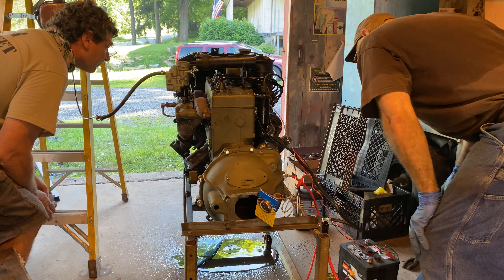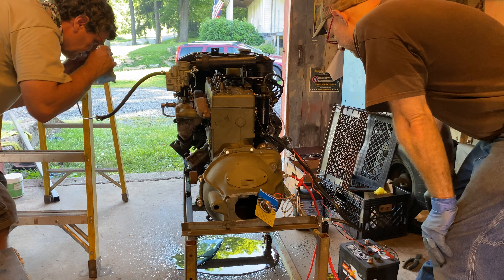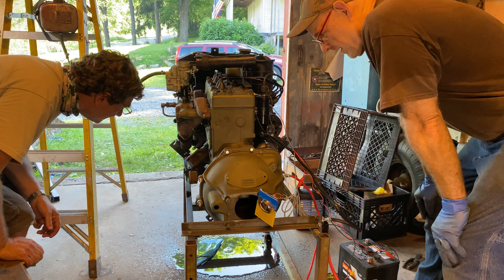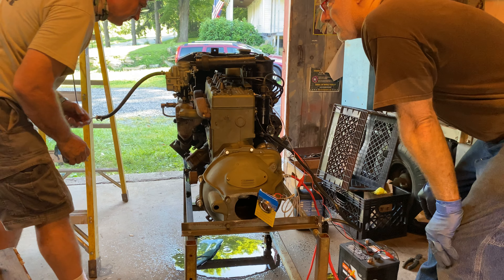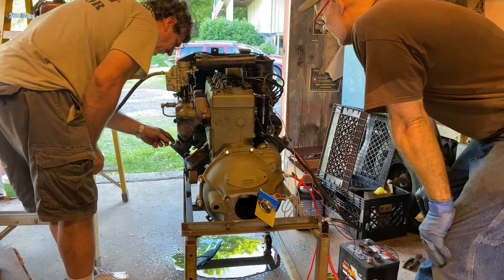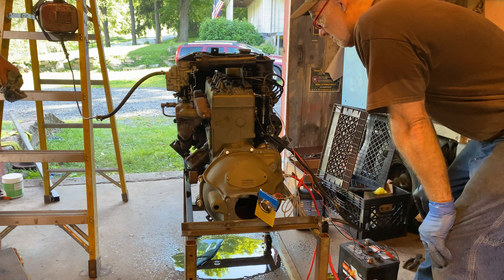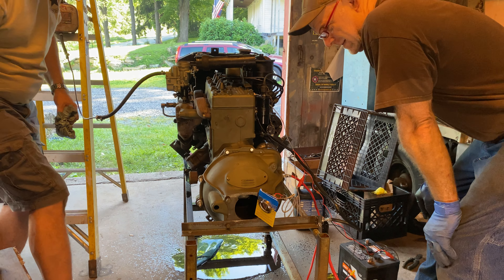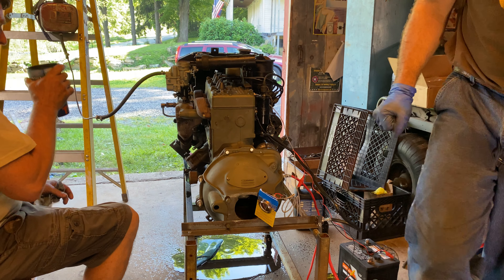G503 1945 Willys MB L134 Engine - First Start after Repairing Head Studs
This engine had poorly installed helicoils in the top of the block.  As a result, it was hard to torque the head to proper specs and so the motor was weeping coolant, although coolant wasn't getting into the oil  We disassembled the motor and had a machine shop properly repair the threads.  Then it was time to put it all back together again.

The owner could not find the flexible oil line that goes from the block to the oil filter.  I knew it would not hurt anything to bypass the oil filter temporarily and start the motor.  We could not find an appropriate pipe plug so we went ahead and started the motor.  We knew it would make a mess, but it made it pretty darn fast.  Anyway, the motor is alive!

 I used this project as an excuse to build the engine test stand that I have always wanted. It is so much easier to get a newly rebuilt engine running on a test stand and work out any issues rather than trying to work around a vehicle.  This is particularly true in the Weasel. The stand needs more work, but I like where we are going with it.